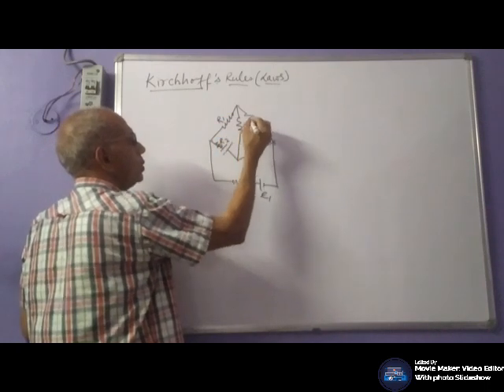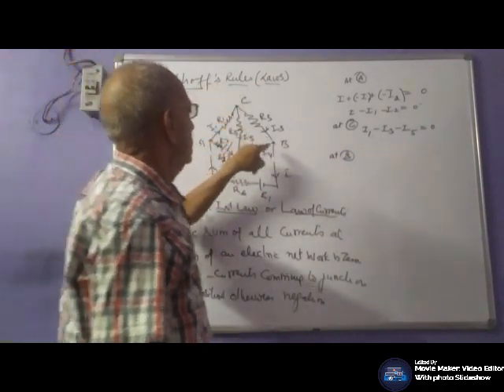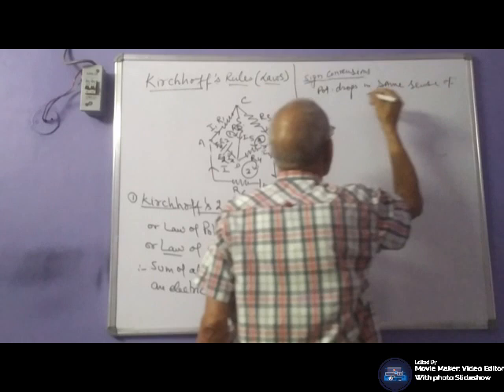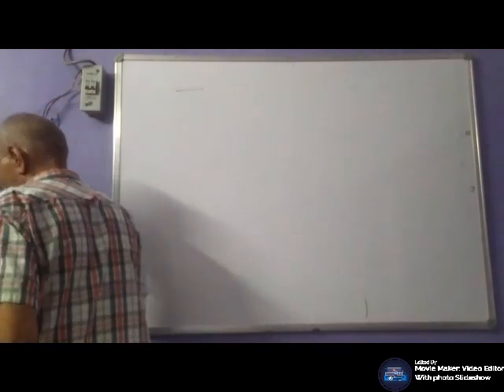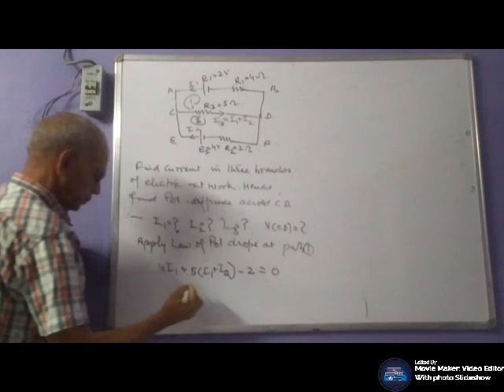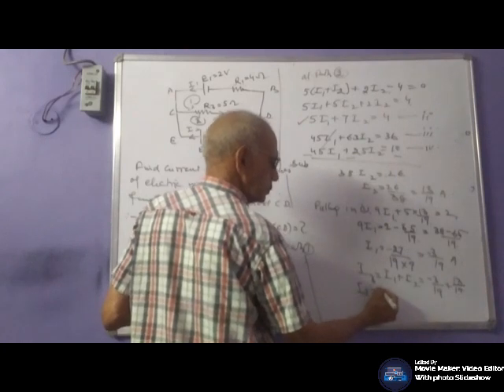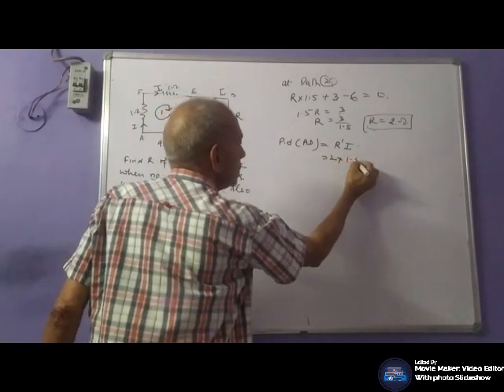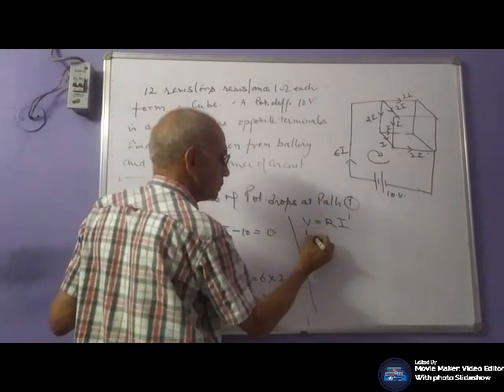Current Electricity- Lecture 7: by R.S Dahiya